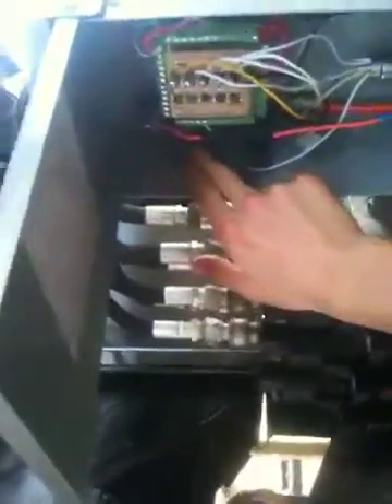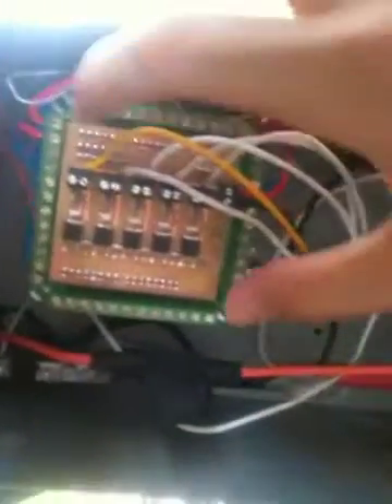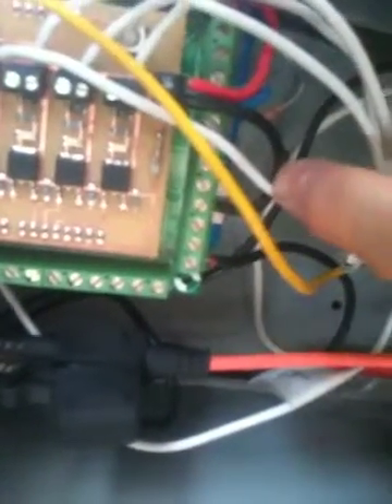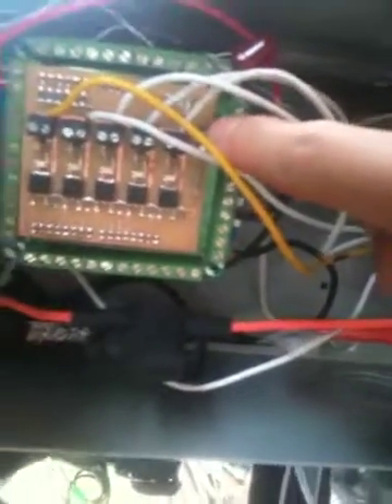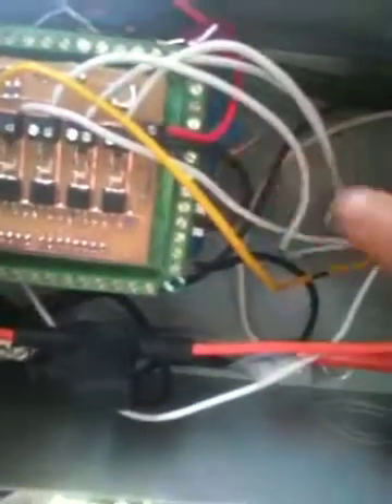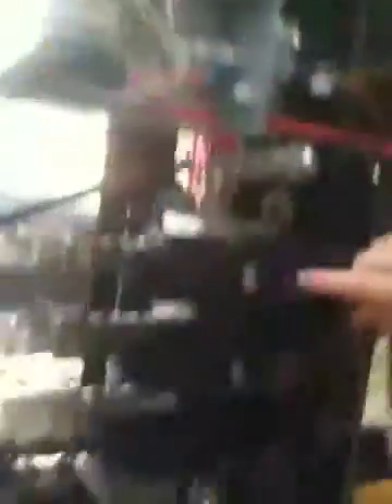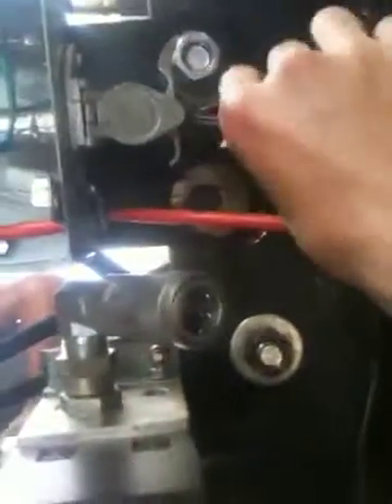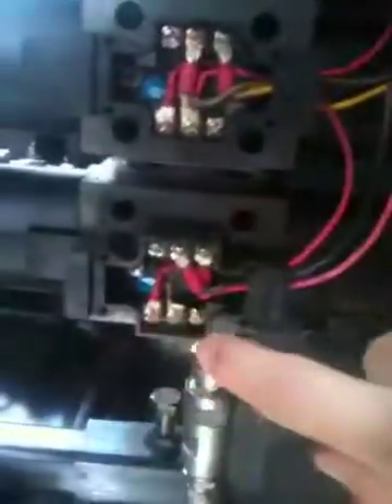Controller wiring 3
Ckcogogg